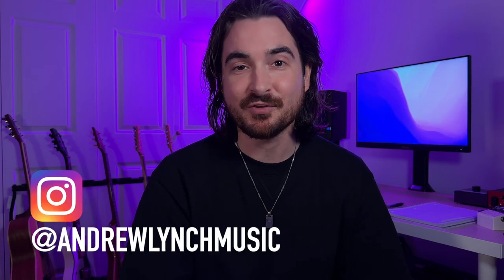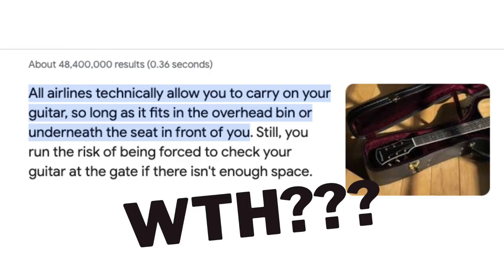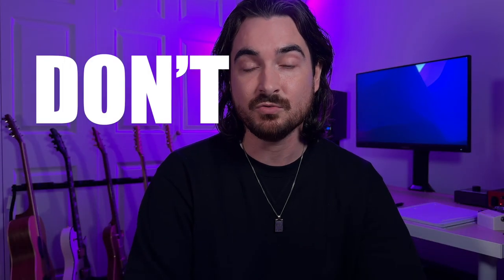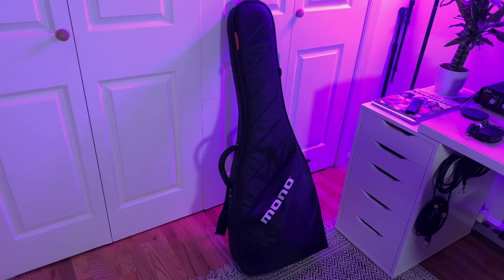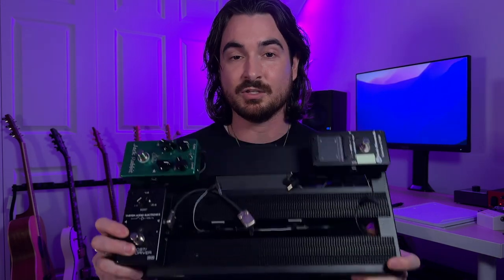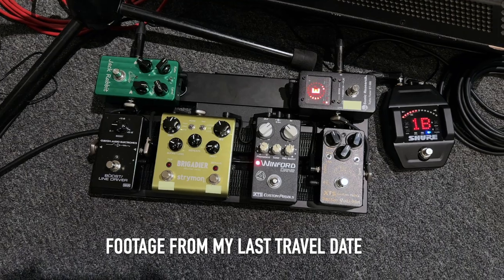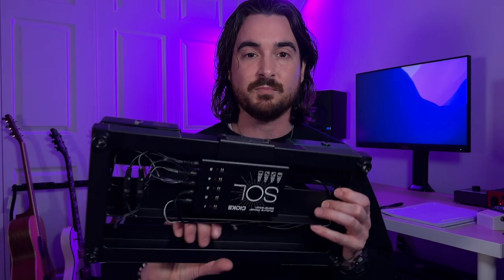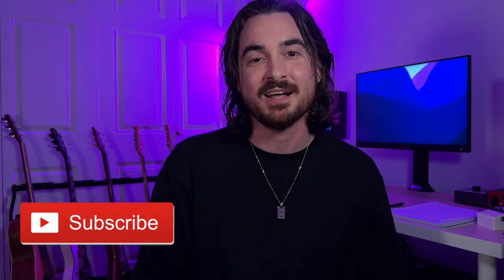How To Fly With Musical Instruments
How do you fly with a guitar, pedalboard and your luggage at the same time? I'm sharing my methods and some key tips for flying across the country and across the world with your gear.

TABLE OF CONTENTS:
00:00 - Intro
00:51 - What Are We Bringing?
01:27 - My Method
02:47 - Carry On Guitar
03:20 - Personal Item Pedalboard
04:11 - Airport Protocol
05:41 - Closing

If you enjoy the video, let me know by clicking the LIKE BUTTON and drop a comment letting me know if you have any questions or tips of your own!